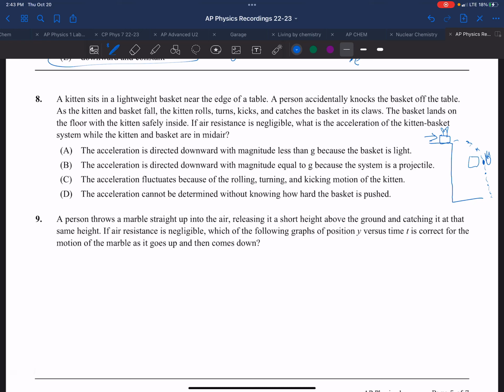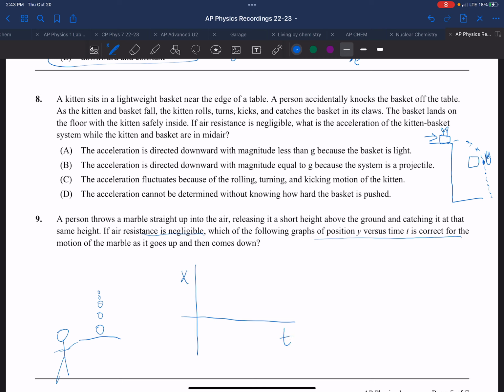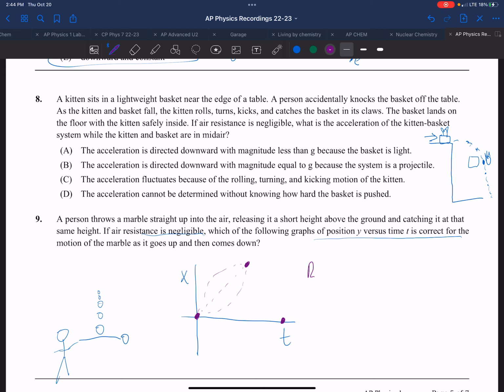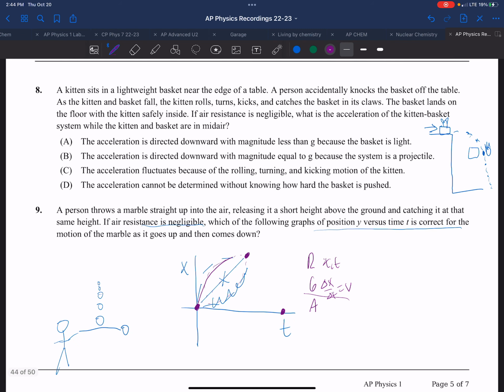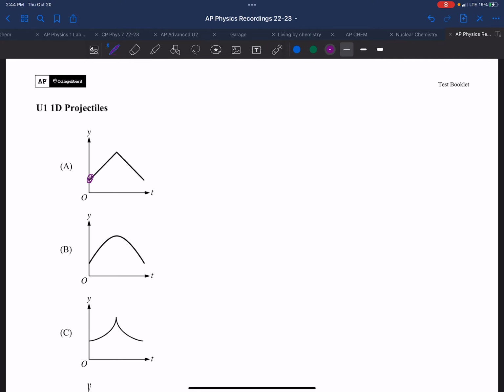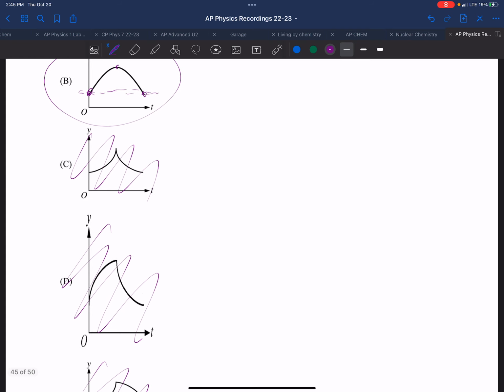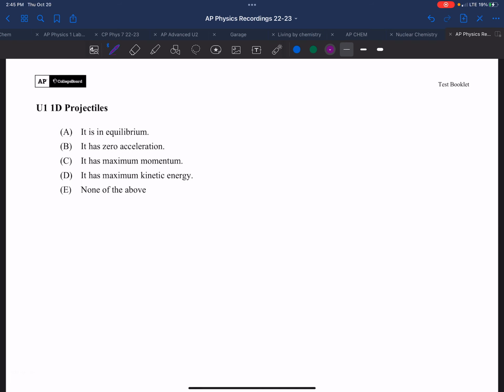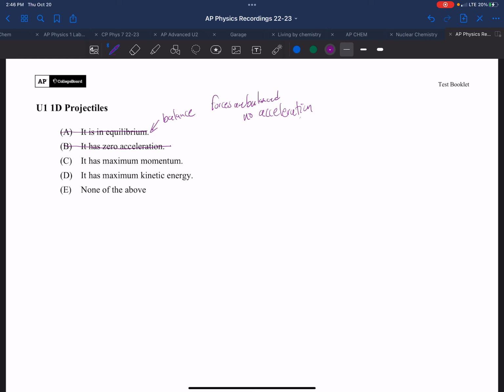U1 1D Proj 9 10